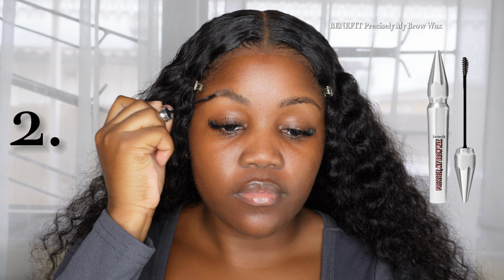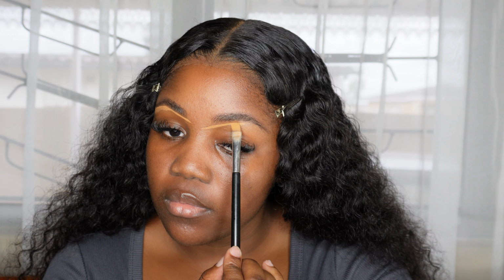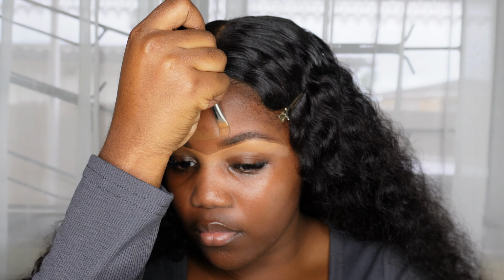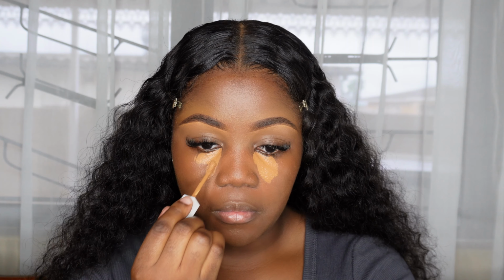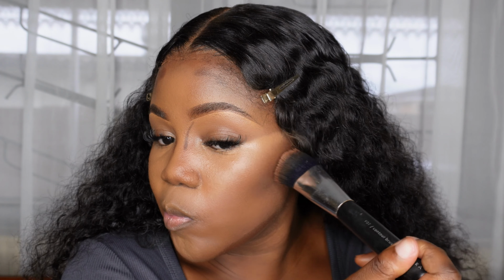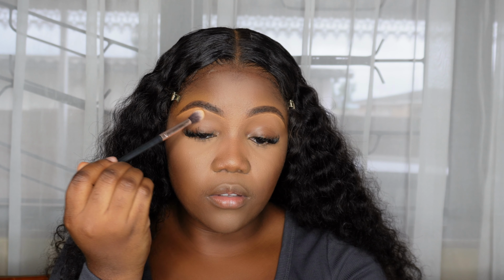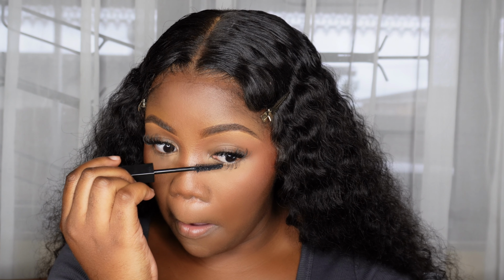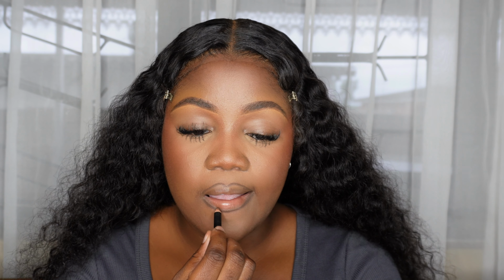THE CORRECT MAKEUP APPLICATION ORDER IN 11 STEPS ONLY!! Step by step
Hey guys❤️‍🔥

Here's an easy makeup tutorial using simple products  🙂 it really  does not get any more detailed than this, i hope you give yourself time to watch and practice🫶🏽

PRODUCTS USED

Mayeline fit me matte poreless primer

Benefit cosmetics eyebrow wax

Benefit cosmetics precicely eyebrow pencil

Fenty Eaze drop Foundation stick

Fenty beauty hydrating concealer

Makeup revolution luxury banana baking powder

Fenty beauty hella thick mascara

Smudge dark brown lip liner

Maybelline lifter gloss in 007 Amber

Maybelline matte poreless setting spray